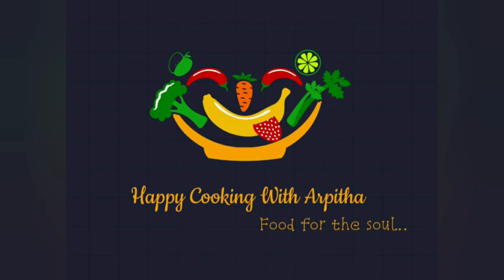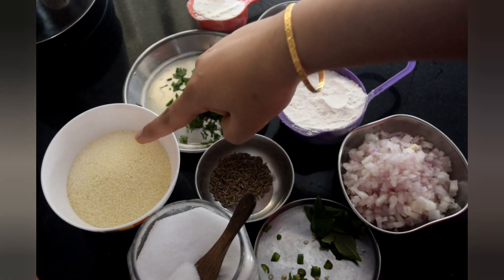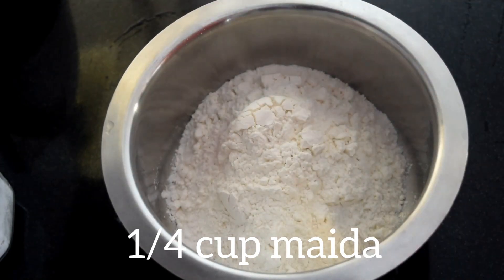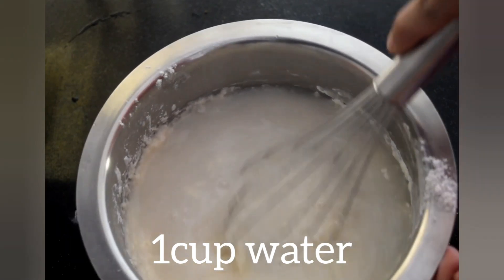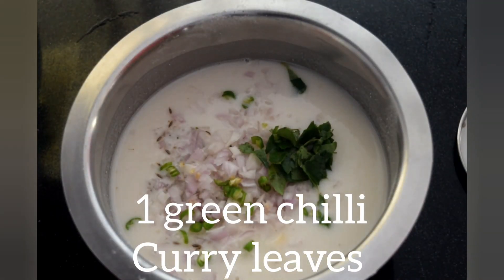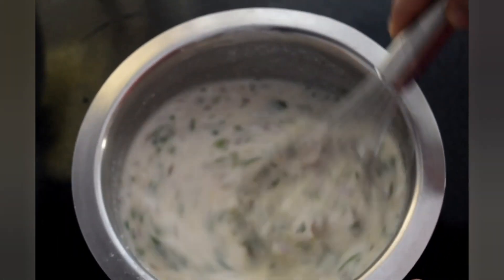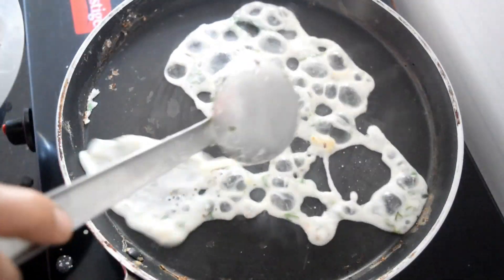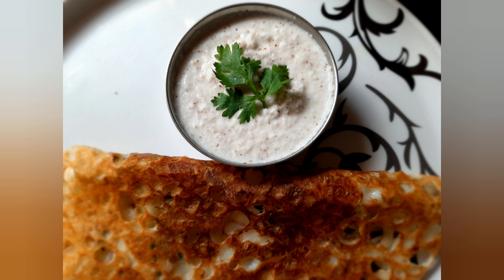Instant Rava Dosa | hotel style crispy porous Rava dosa recipe | सूजी दोसा बनाने का आसान तरीका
it is very easy to prepare instant breakfast recipe with no soaking and grinding.most of the people would like to eat Rava dosa in hotels than at home and this might be because they don't get crispy and porous dosas. Follow the video to get instant crispy Rava Dosa